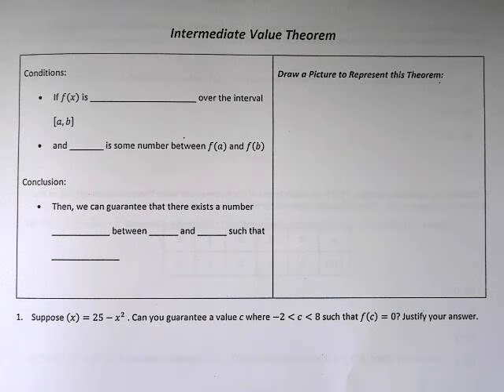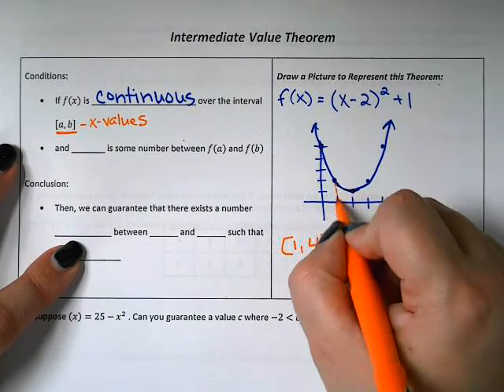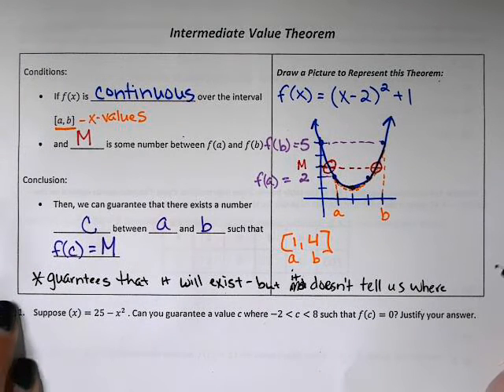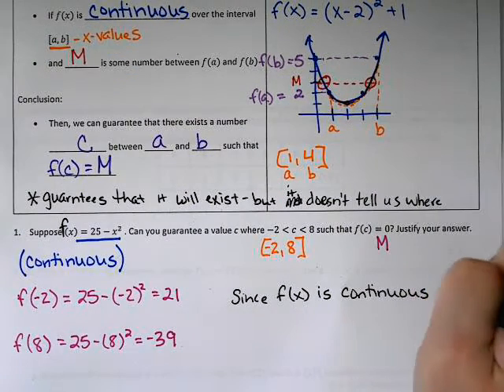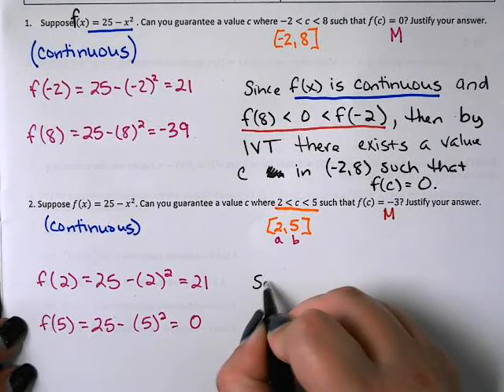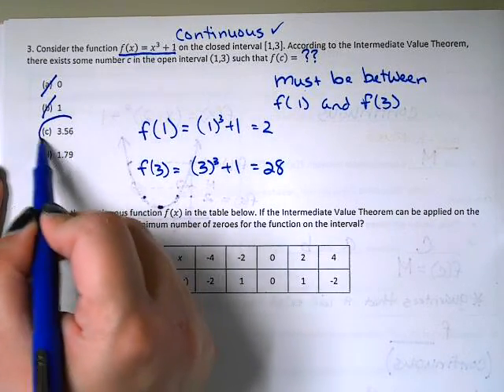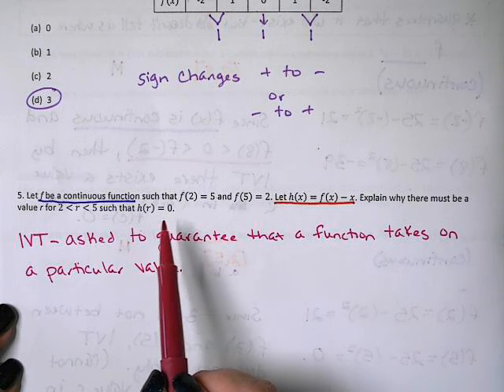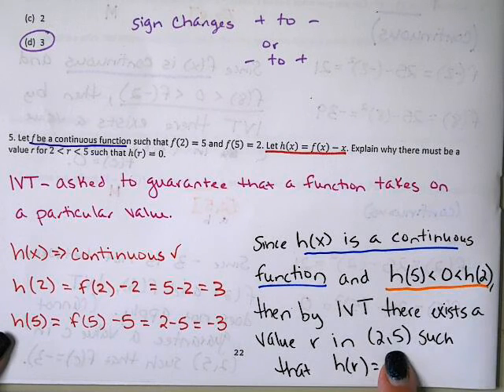Intermediate value Theorem